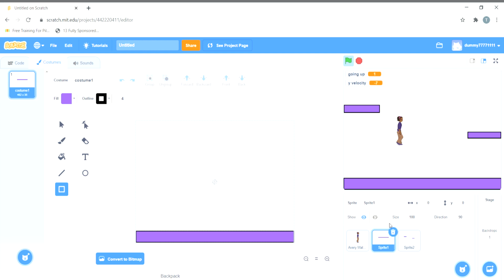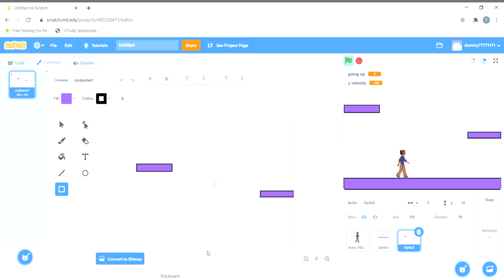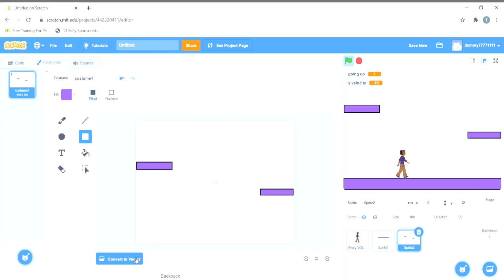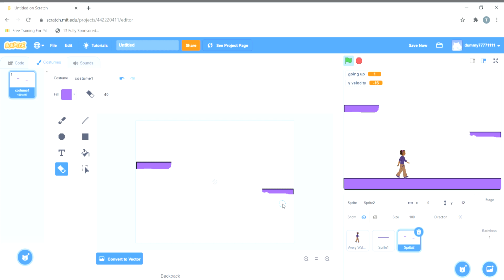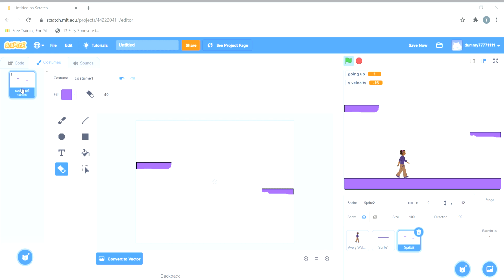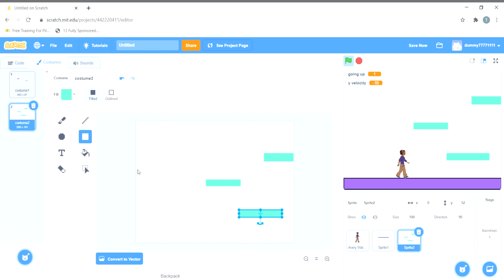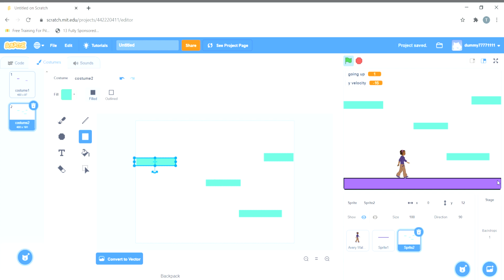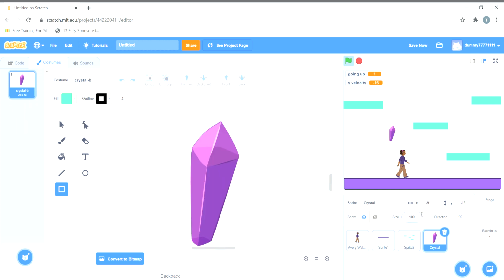PLATFORMER GAME 4